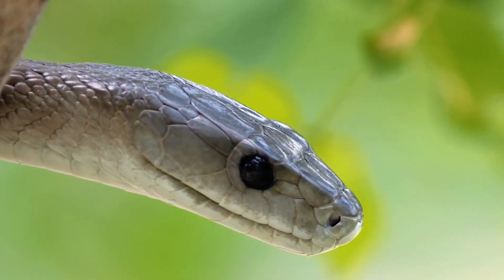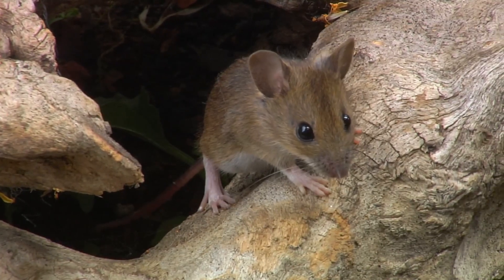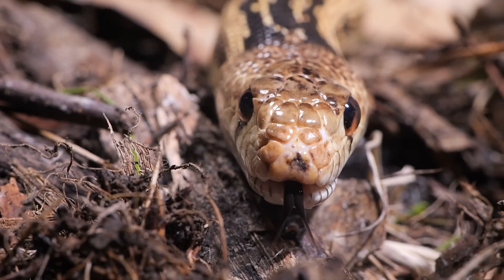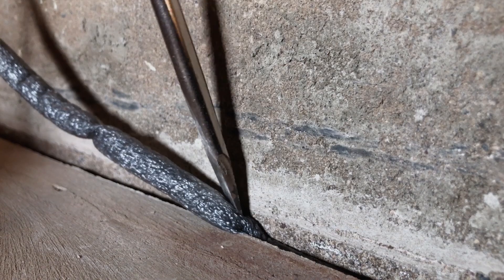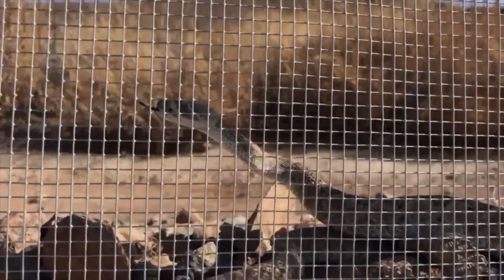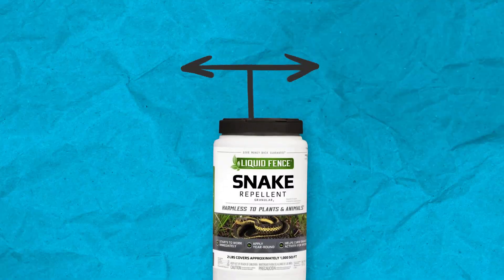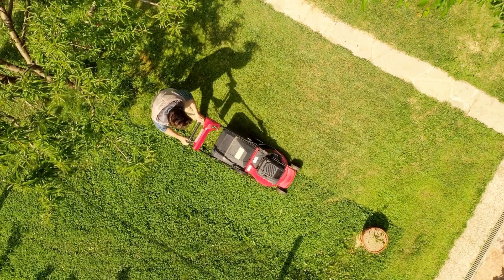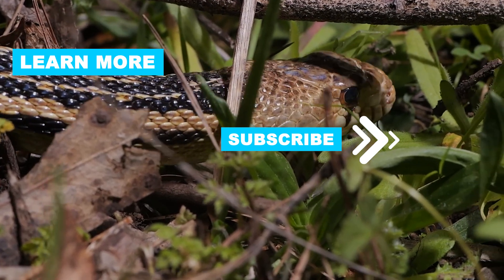How to GET RID OF SNAKES | Keep snakes away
In this video, we're tackling a common concern for many homeowners: how to get rid of snakes. Whether they are venomous or not, finding a snake in your yard or home can be unsettling. Let’s go through some effective methods to keep snakes away from your property.

Snakes on Your Property Snakes often venture into human habitats in search of food and shelter. While most snakes are harmless and even beneficial by controlling pests like rodents, their presence can be worrisome, especially in regions where venomous snakes are prevalent.

0:17 - Steps on how to get rid of snakes

0:34 - Identify Potential Snake Attractions
Understand what draws snakes to your property, such as food sources and hiding spots like debris or tall grass.

0:48 - Eliminate Food Sources
Reduce the food supply, such as rodents, by keeping your yard clean and securing garbage bins.

1:02 - Remove Hiding Spots
Clear away debris, tall grass, and piles of rocks or wood where snakes might hide. Seal gaps around your home’s foundation.

1:18 - Use Natural Repellents
Plant lemongrass and marigolds, or sprinkle essential oils like cinnamon, clove, or eucalyptus around your yard to deter snakes.

1:36 - Install a Perimeter Fence
Consider installing a snake-proof fence made of fine mesh, buried into the ground, and angled outward to prevent snakes from climbing over.

1:52 - Use Commercial Snake Repellents
If natural methods aren’t enough, try commercial repellents containing naphthalene or sulfur, following the manufacturer’s instructions.

2:12 - Regular Maintenance
Regularly inspect and maintain your yard to prevent snake encounters, taking prompt action at the first sign of a snake.

And there you have it—a comprehensive guide to keeping your property snake-free. Remember, the key to effective snake management is prevention. By maintaining a clean yard, eliminating food sources, and using repellents as needed, you can reduce the likelihood of encountering snakes.